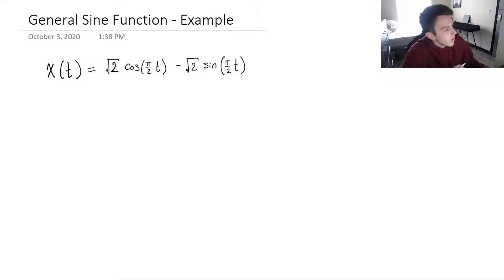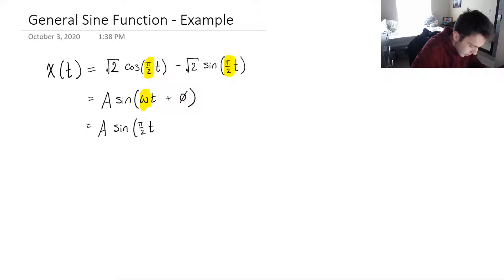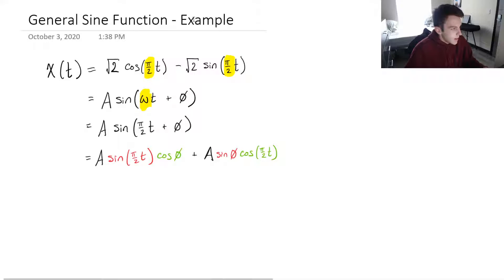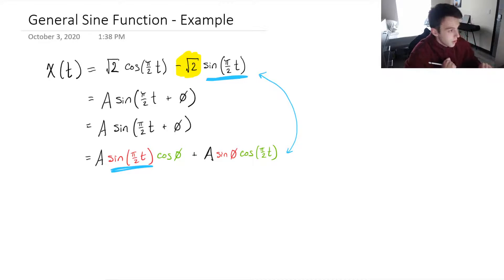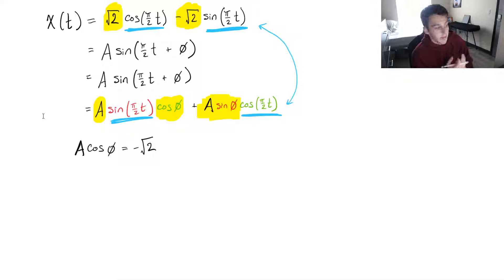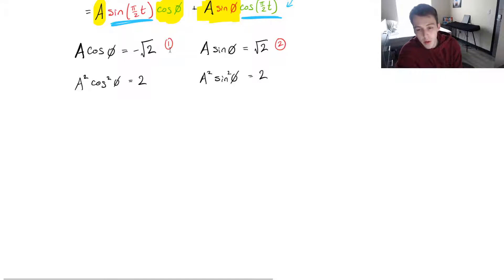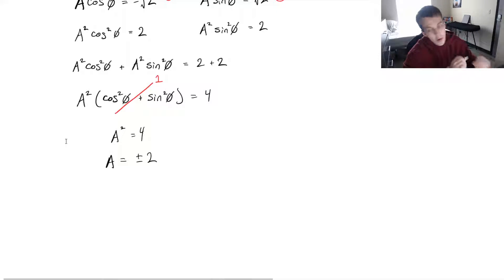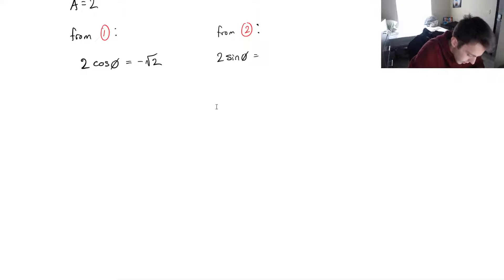General / Simplified Sine Function Example - Calculus 1 for Engineering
Working through an example to simplify a multi-term trigonometric function into a simplified or general sine function.